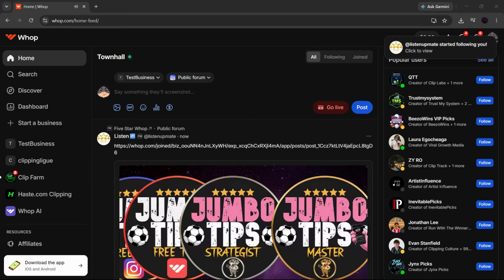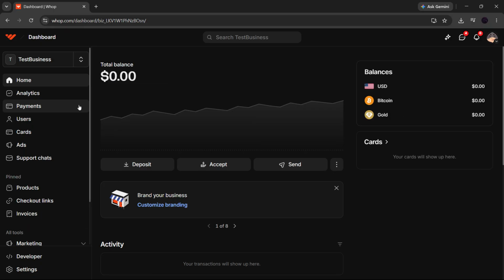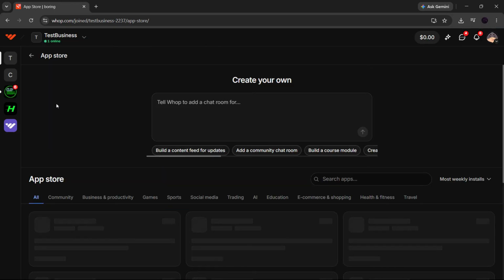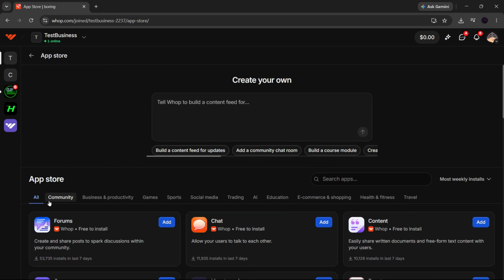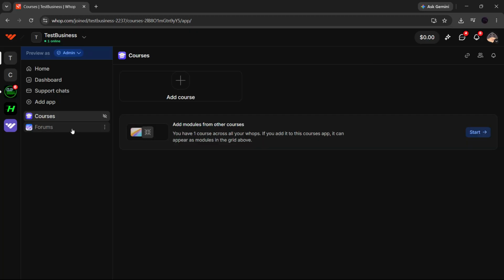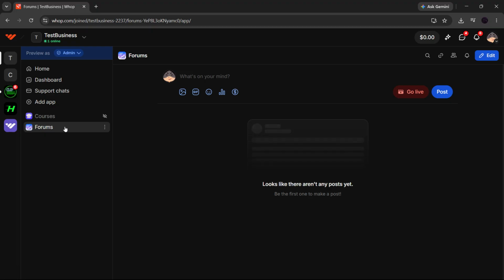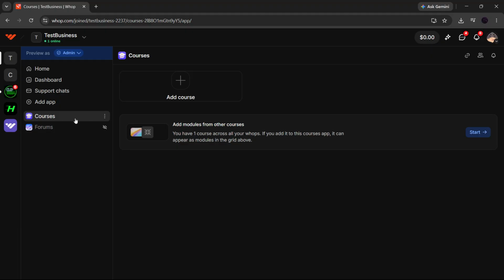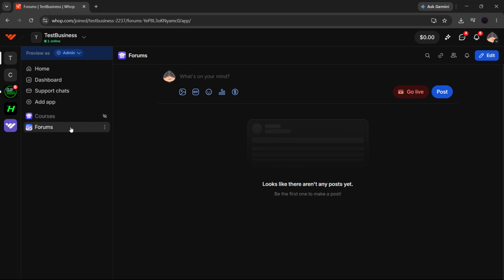How To Add Apps To Your Whop (Easy Step-By-Step Guide)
Learn how to add apps to your Whop, install features from the Whop App Store, connect product access, and configure your new app in minutes.
This step-by-step tutorial is perfect for Whop sellers who want to customize their store with chat, forums, courses, and more.

🕚Timestamps:
0:00 Intro
0:18 Open Your Seller Dashboard
0:41 Enter The Whop App Store
1:07 Choose And Install Your App
1:42 Manage Product Access
2:14 Configure Your New App
2:39 Outro

✍️What You'll Learn In This Video:
• How To Open Your Whop Seller Dashboard
• How To Access The Whop App Store
• How To Install Apps In Whop
• How To Choose Apps Like Chat, Forums, And Courses
• How To Assign Product Access To New Apps
• How To Configure App Settings After Installation

💡Pro Tips:
• Choose apps that match the exact experience you want to deliver to members.
• Double-check product access before saving so the right customers get the feature.
• After installing an app, revisit the Configure settings area to fine-tune the setup.
• Use community and course apps together if you want to increase engagement and retention.